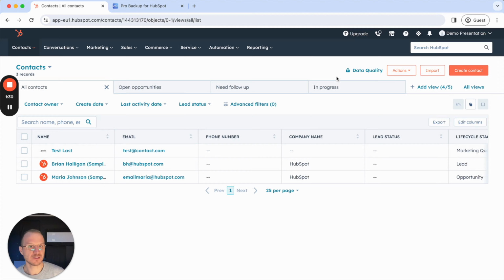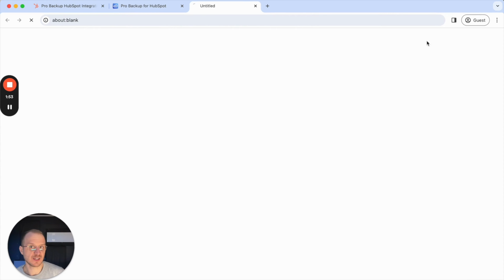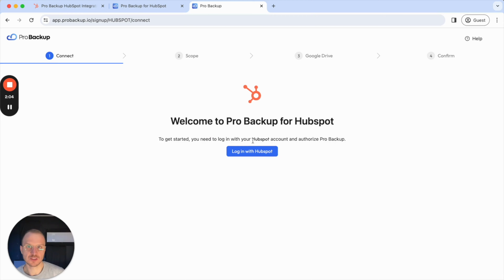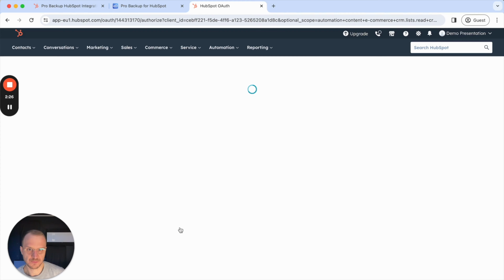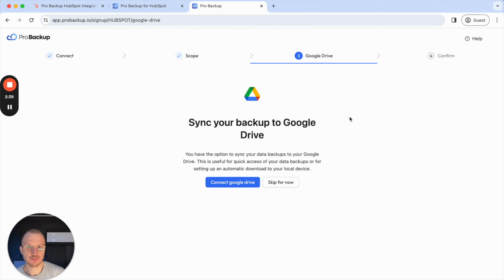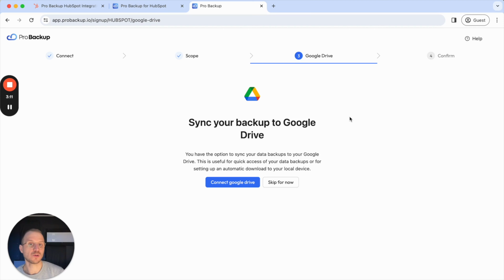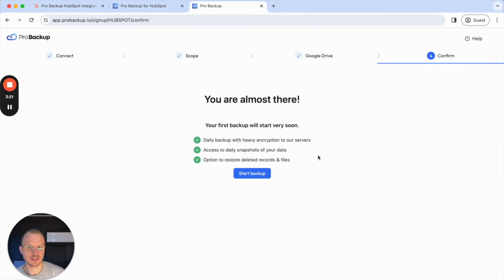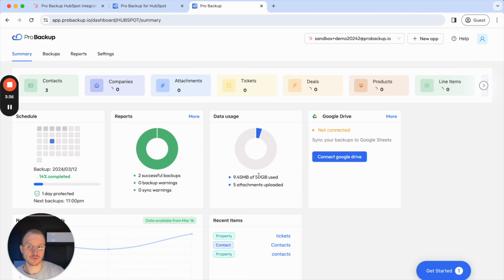How to Set Up Automatic Daily HubSpot Backups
This video shows how to set up an automatic daily backup of HubSpot with ProBackup. After a four-step setup, contacts, companies, deals and other CRM data are backed up every 24 hours.

- Finding ProBackup in the HubSpot App Marketplace.
- Adding HubSpot as a new app in ProBackup, logging in with HubSpot, choosing the account and connecting the app.
- The optional sync to Google Drive, where contacts and deals are written to Google Sheets that update daily.
- Starting the first backup. It can take up to a few hours depending on how much data the account holds, and you get an email when it finishes.

For a comparison of this approach with HubSpot's recycle bin and manual exports, watch the options video linked below.

Chapters
0:00 Getting started
0:16 Find ProBackup in the HubSpot App Marketplace
0:43 Add HubSpot as a new app
0:58 Log in with HubSpot and connect
1:20 Optional sync to Google Drive
2:06 Start the first backup

This channel is run by ProBackup. Recorded in 2024; the ProBackup interface has been updated since.